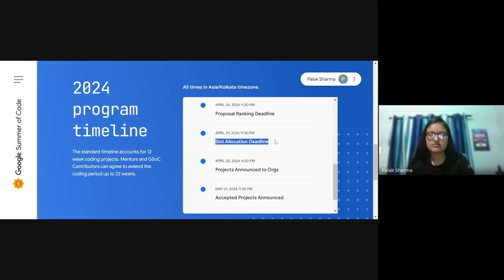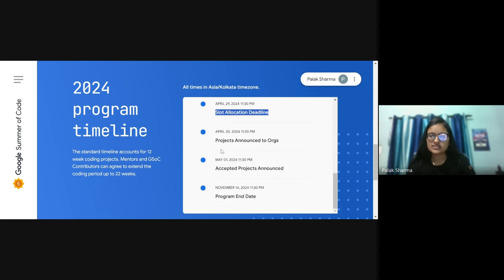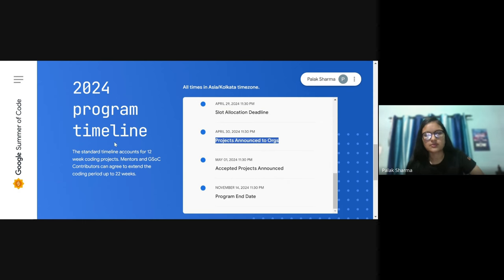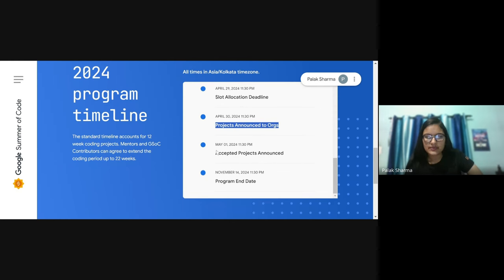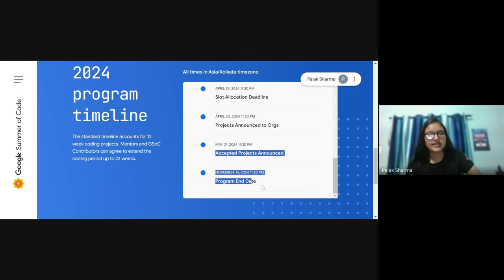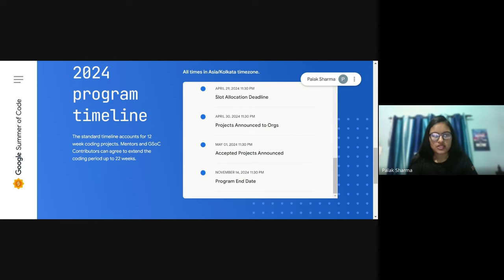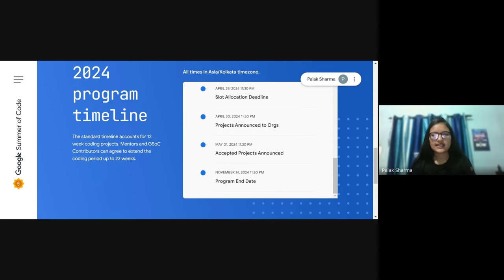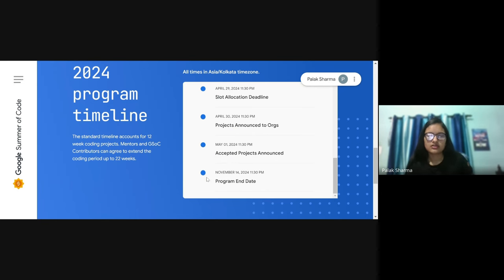Google Summer of Code 2024 Proposal | $3000 🤑🤑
Palak Sharma shares her experience of clearing Google Summer of Code.

What is GSOC or google summer of code kiya hota h ?
what are the benefits of GSOC?
Perquisite of GSOC ?

Timestamps
0:00 Intro
0:40 Palak's intro
1:01 What is GSOC? Why apply?
2:13 Eligibility Criteria
2:33 Will I get Stipend in all cases?
4:05 Timeline of GSOC
9:07 How to learn a tech stack
9:55 How to Choose an Organisation
12:35 Proposal Submission
14:12 Palak's GSOC Experience
16:52 Tips to clear GSOC
18:07 Outro